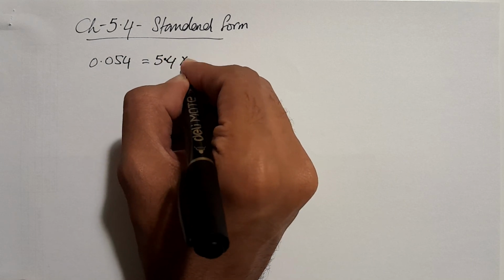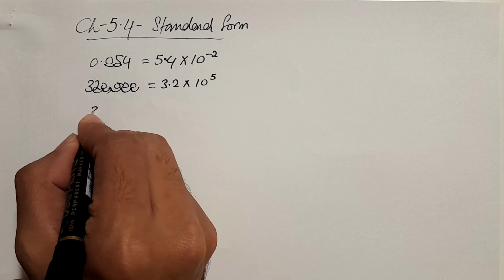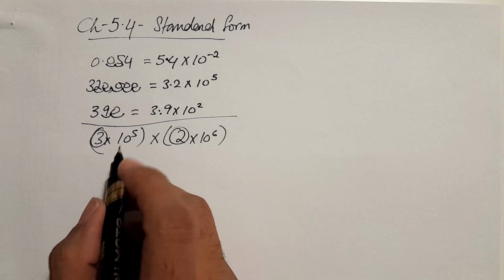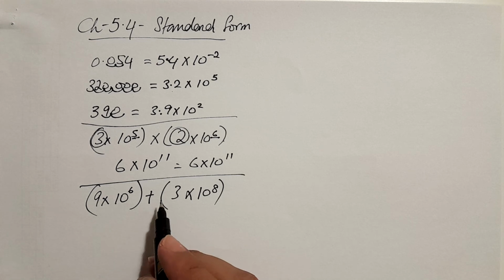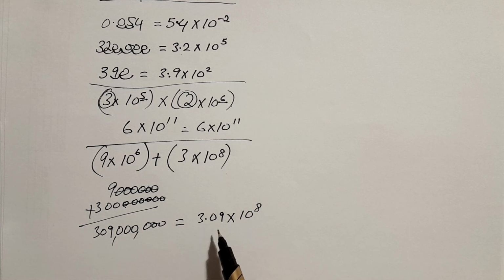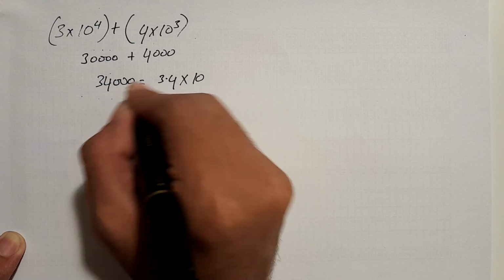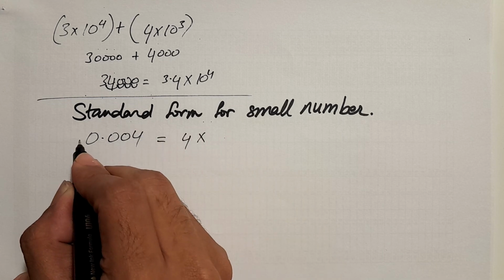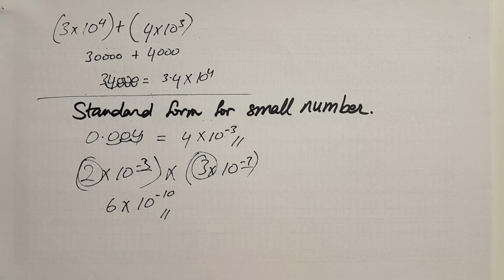IGCSE Mathematics Ch 5.4 Standard Form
In this educational video on IGCSE Mathematics Chapter 5.4, we delve into the concept of Standard Form. Learn how to express very large or very small numbers using standard form notation, understand the rules for multiplying and dividing numbers in standard form, and practice solving challenging problems to strengthen your mathematical skills in this area.